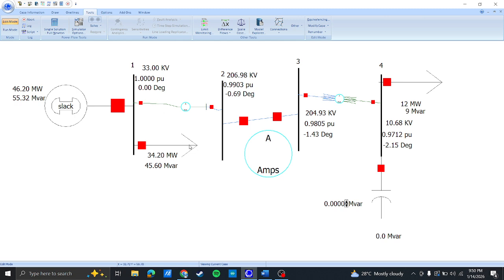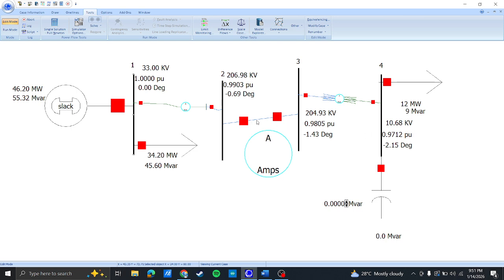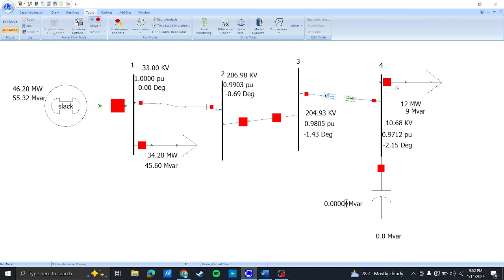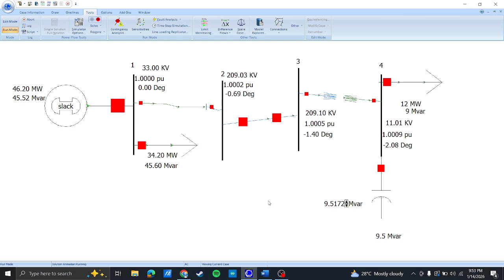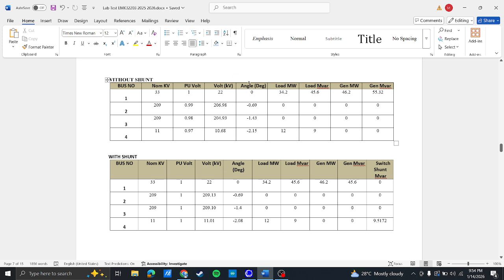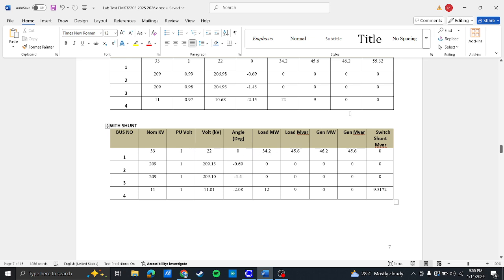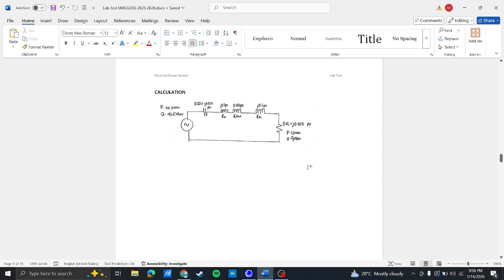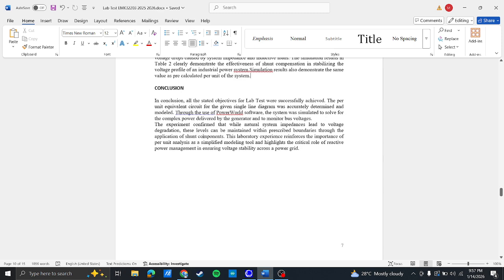LAB TEST EMK32203 231293809